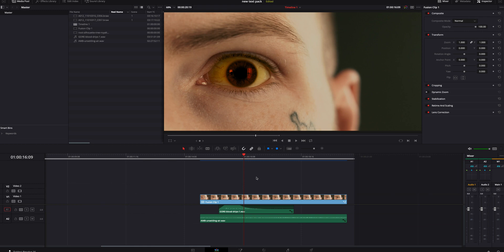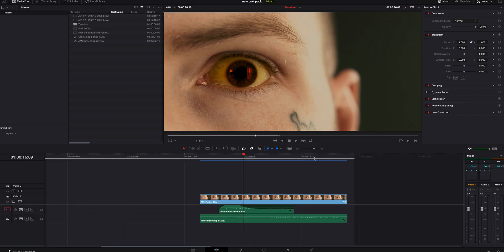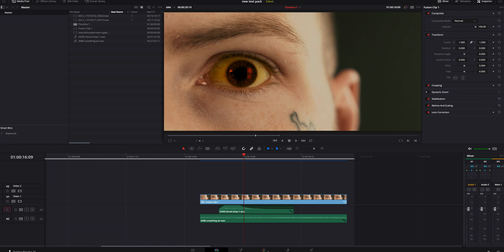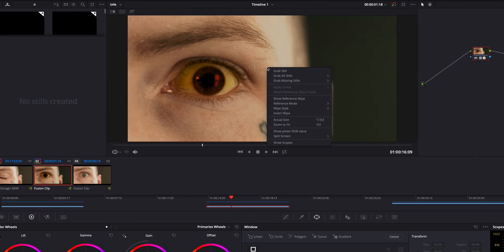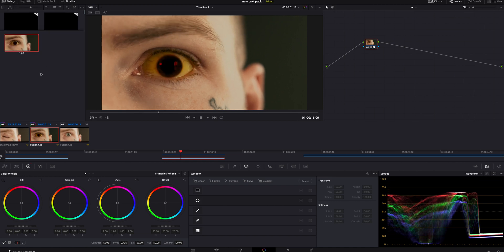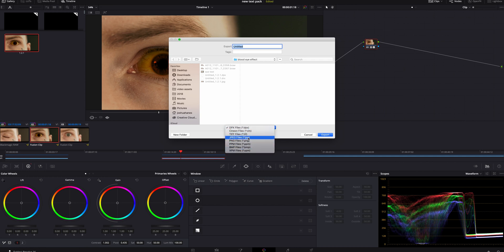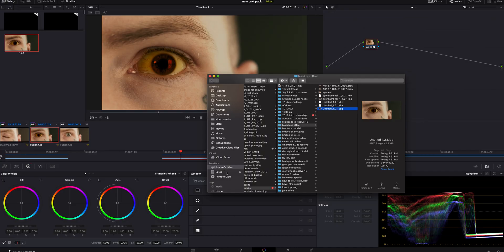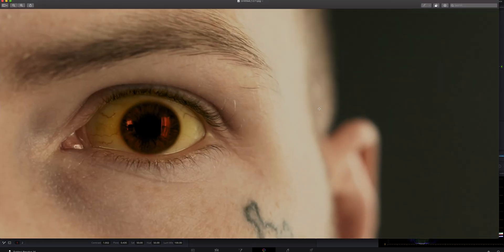Export frame as image | DaVinci Resolve 16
Today I am going to teach you how to export and save a image inside davinci resolve 16. Tag along and follow this simple step by step tutorial to find out how!